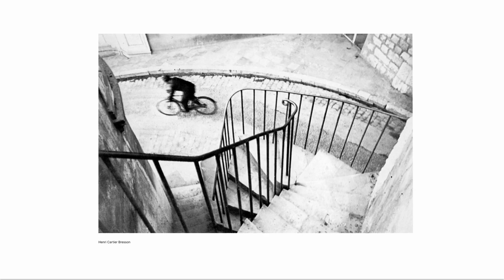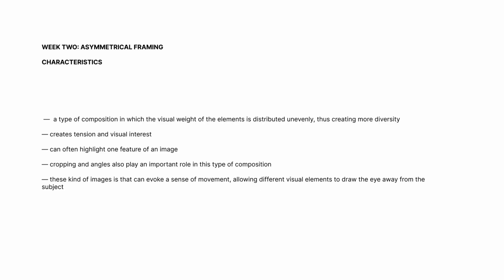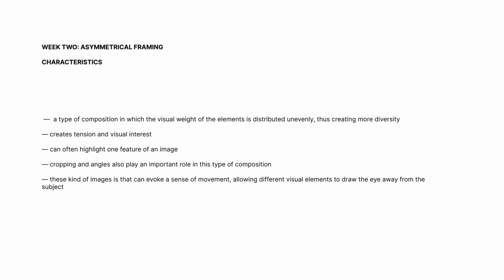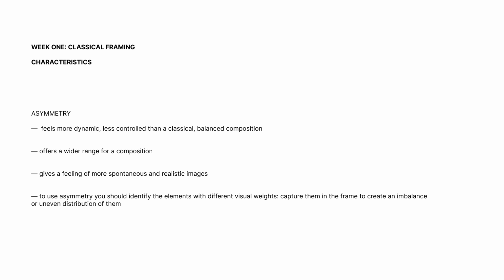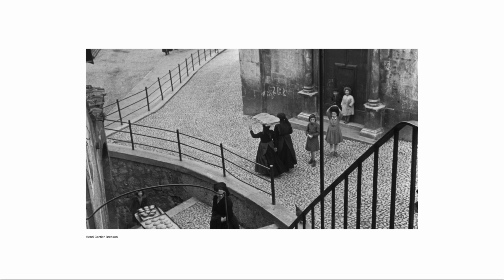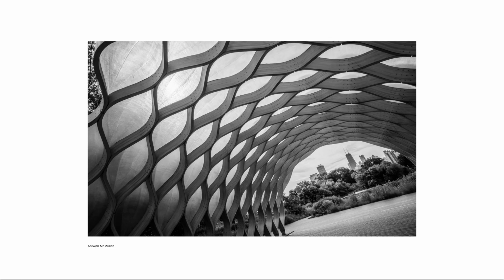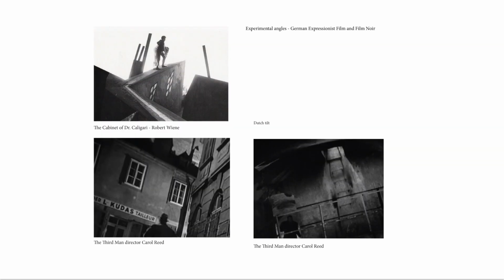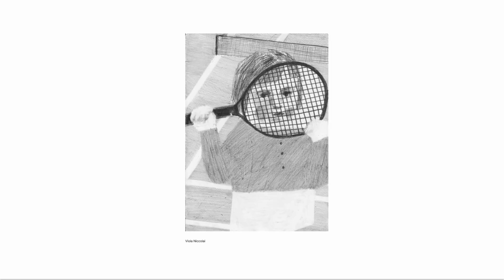Frame it! Prostaya Schkola: Week 2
Week 2 theory and the task explanation